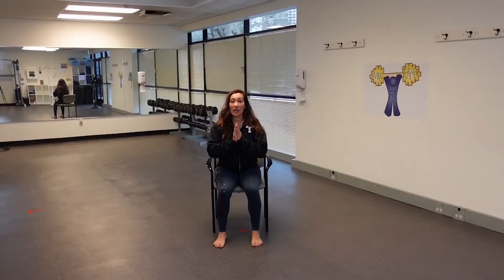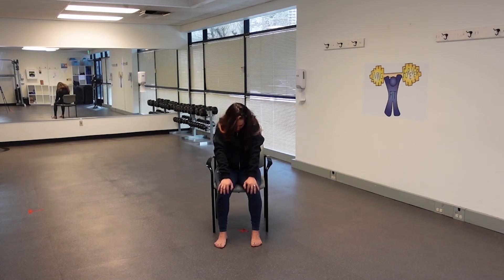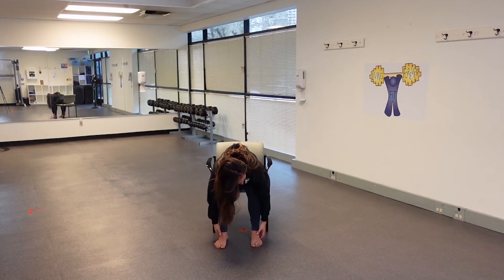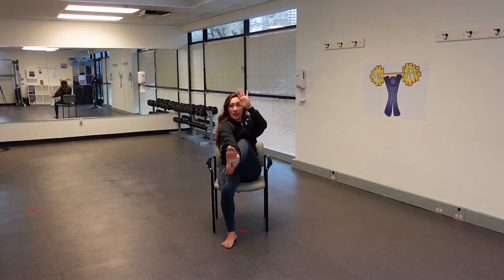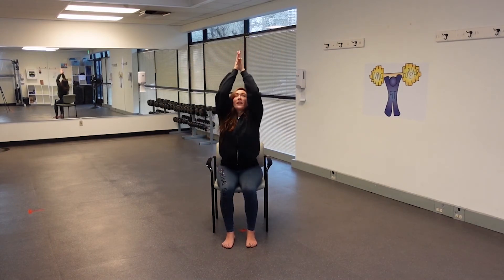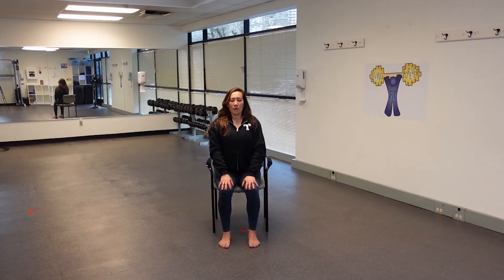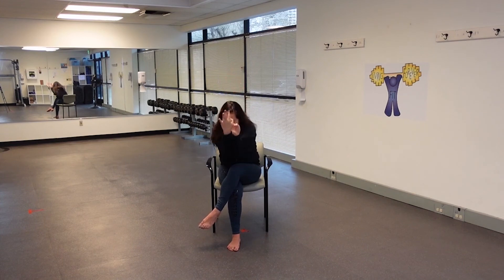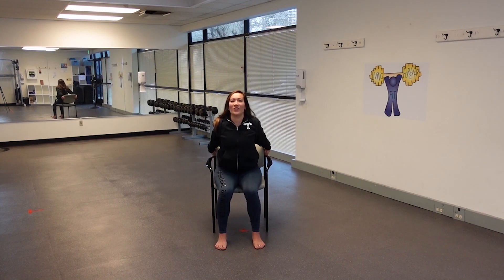WakeBreak // Yoga Chair Stretch with Larraine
Get a stable chair and enjoy this gentle Yoga stretch with Larraine
Please give us your feedback and take the WakeBreak survey